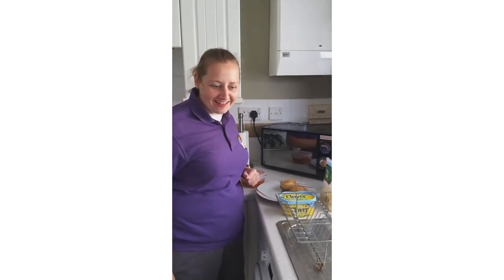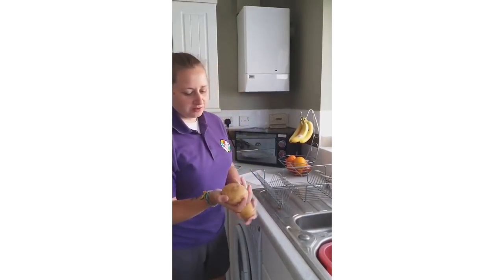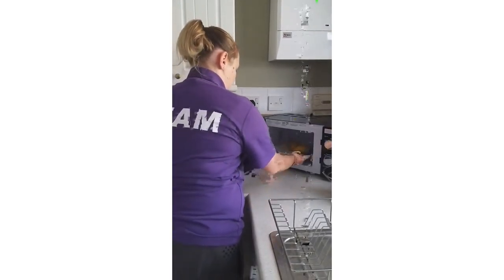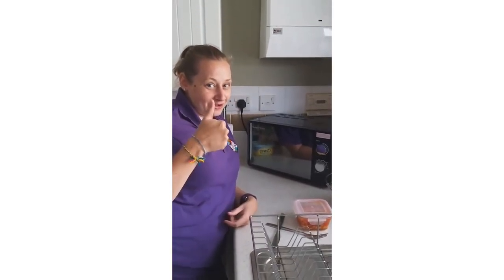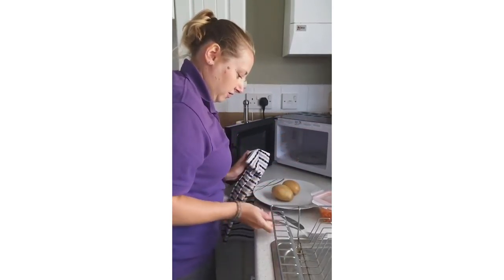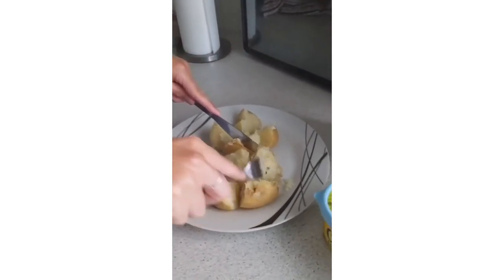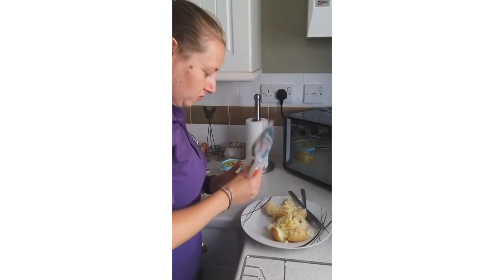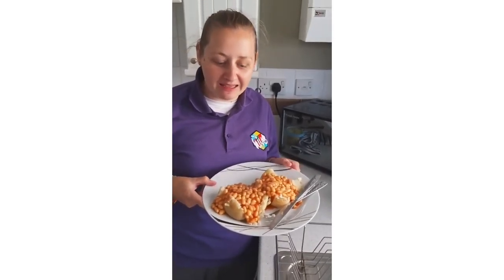MAKE - Microwave Jacket Potato